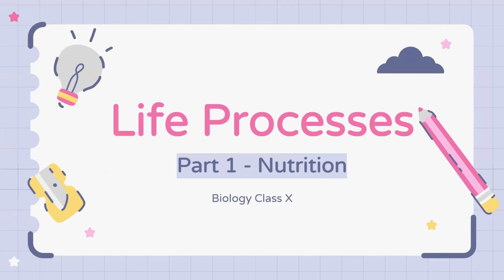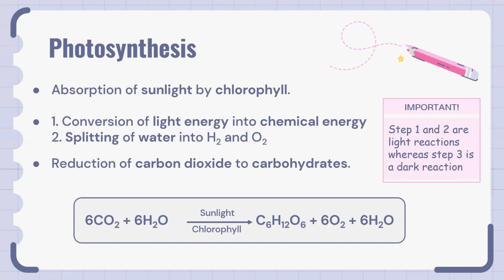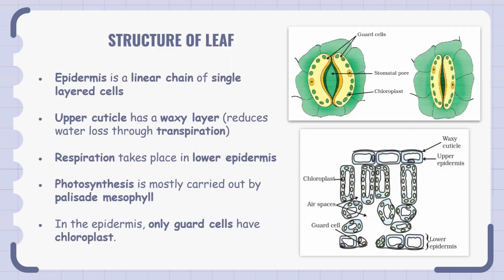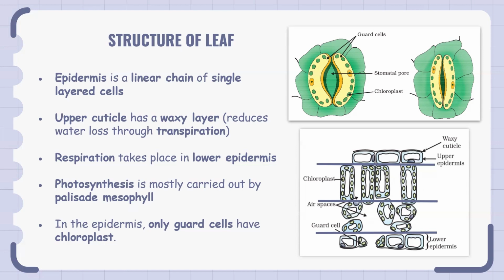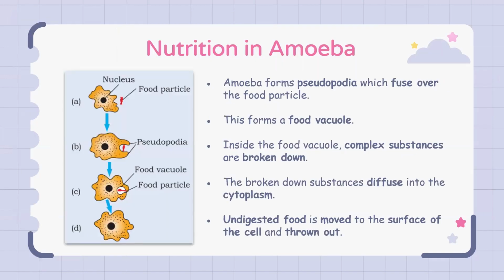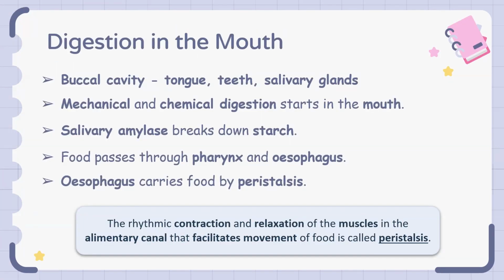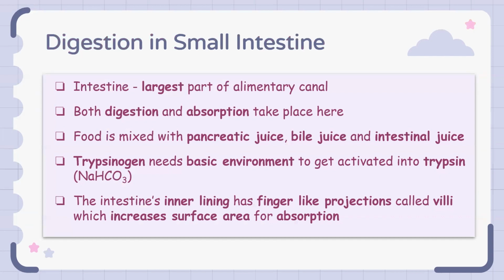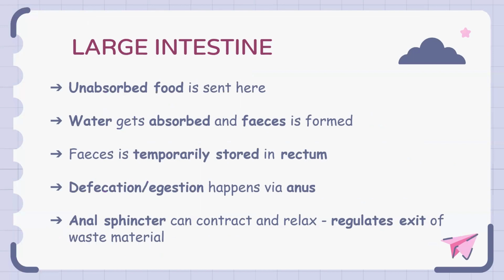Life Processes - Nutrition | Class 10 Biology | Simple and Quick Explanation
Learn all about the first topic of Life Processes, Nutrition, in less than 12 minutes! This video covers the NCERT content along with some additional information which can be included in your answers for better clarity. It is recommended to take notes while listening to this lecture, so that it can be referred to later during revision.
Do let me know if you want particular videos of any chapter or subject of the CBSE class 10 syllabus, including chapter explanation, numerical solving videos, previous year questions etc.